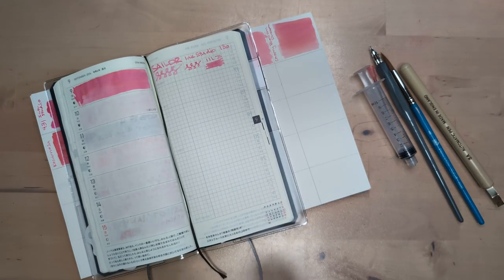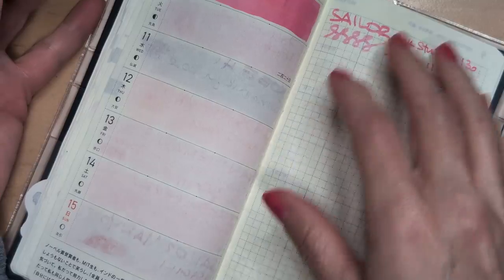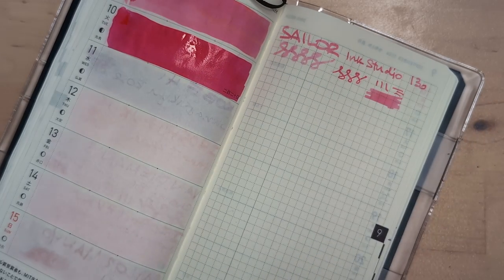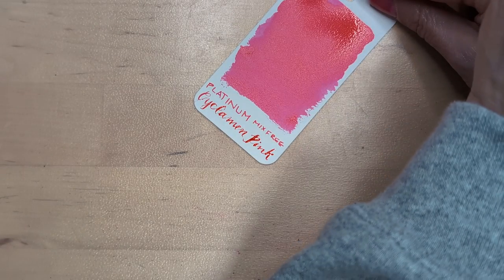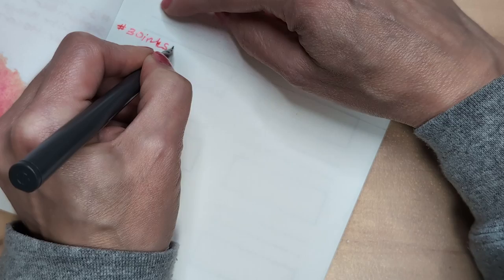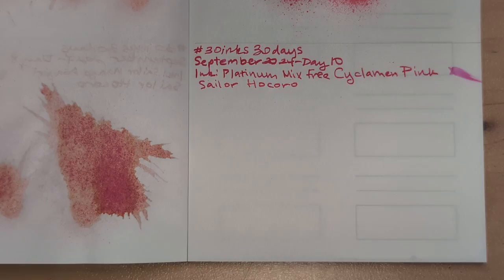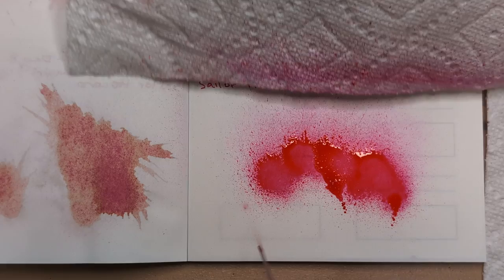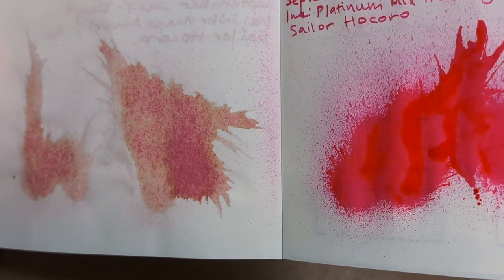30inks30days September 2024, Day 10 - Cyclamen Pink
Ink: Platinum Mix Free Cyclamen Pink